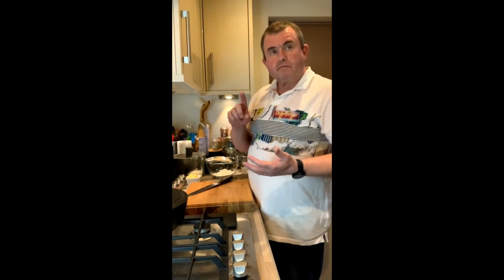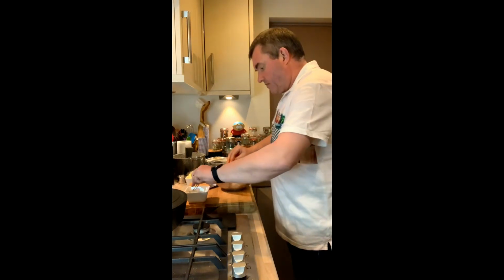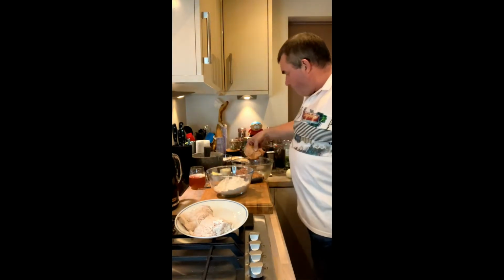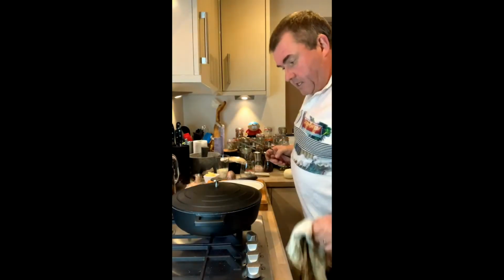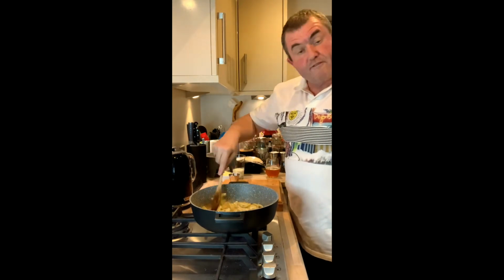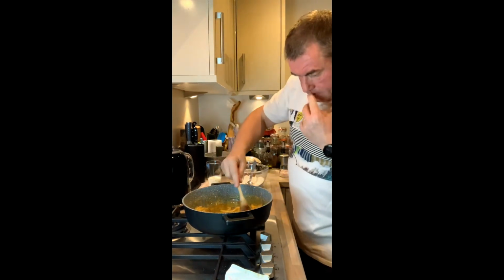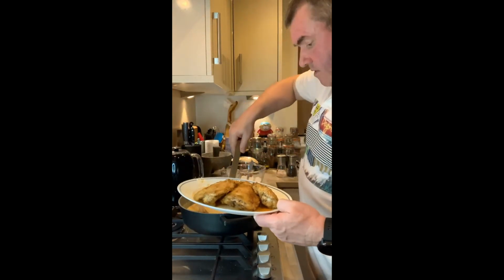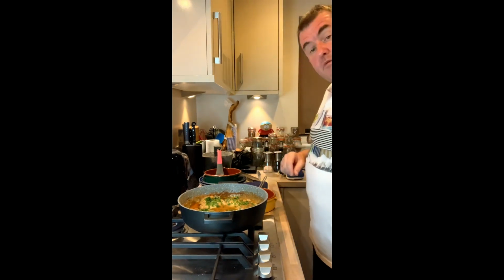Smothered Chicken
A step by step guide to making Smothered Chicken